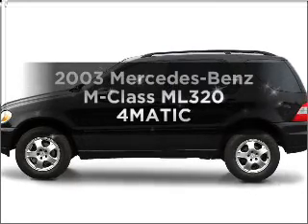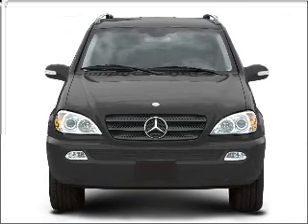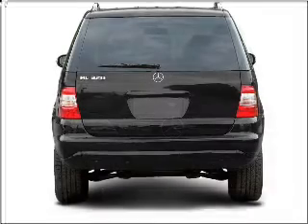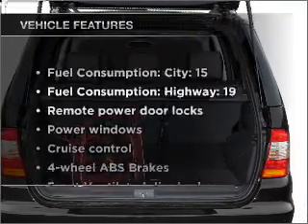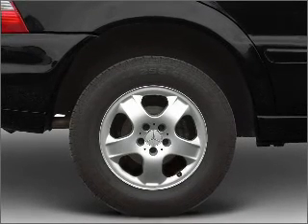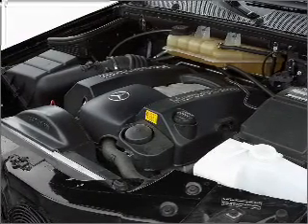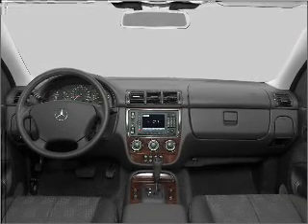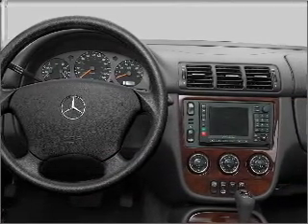2003 Mercedes-Benz M-Class - Elmhurst IL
Year: 2003
Make: Mercedes-Benz
Model: M-Class
Trim: ML320 4MATIC
Engine: 3.2 liter 6 cylinder 18 valve
Transmission: 5-Speed Automatic
Color: Black
Mileage: 92200
Address:
303 W. Grand Ave.